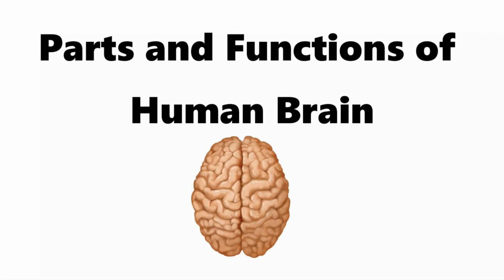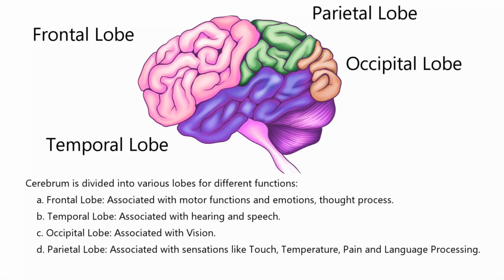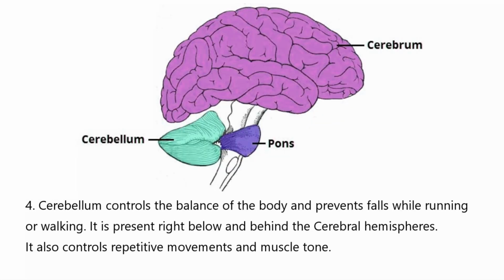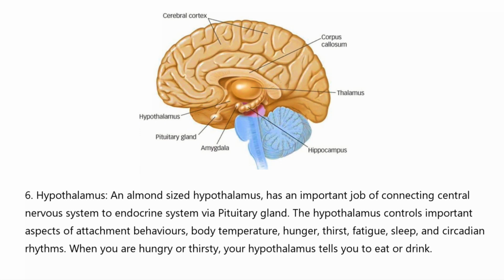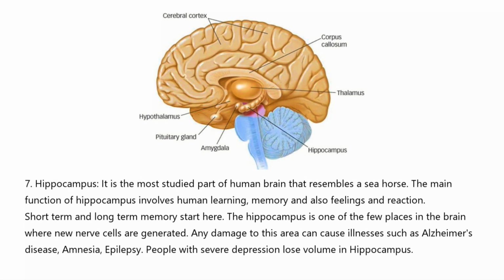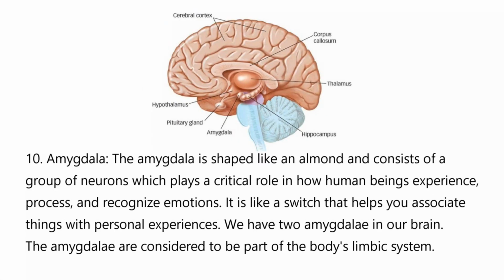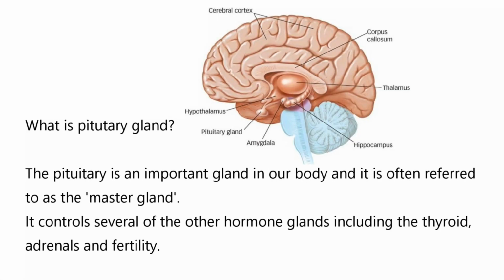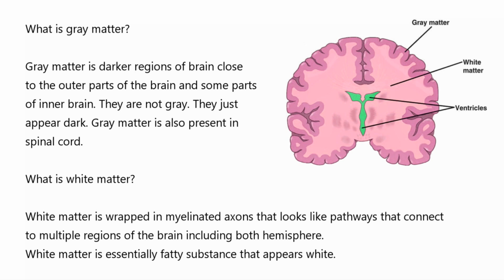Parts and Functions of Human Brain! Educational Video for kids!